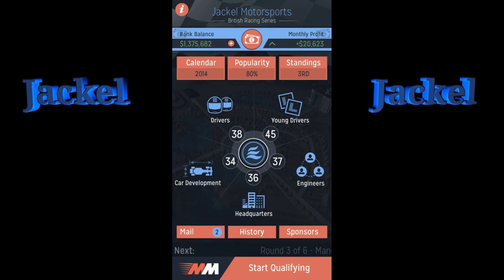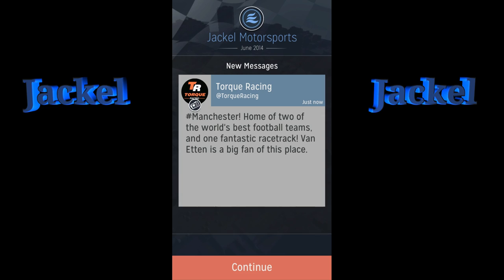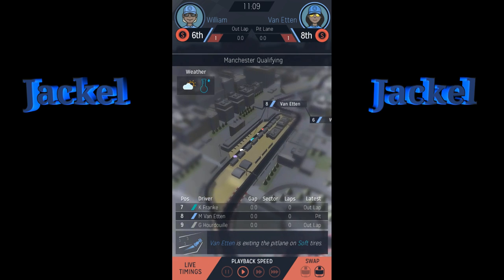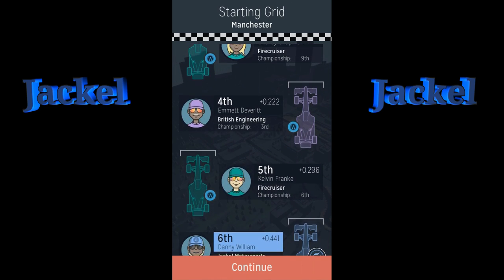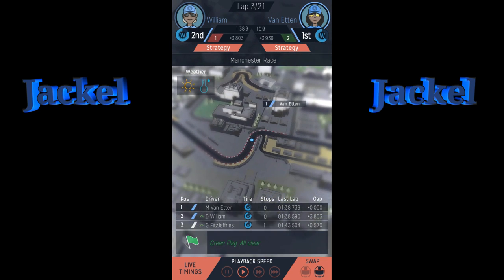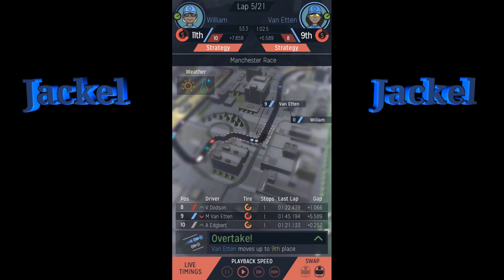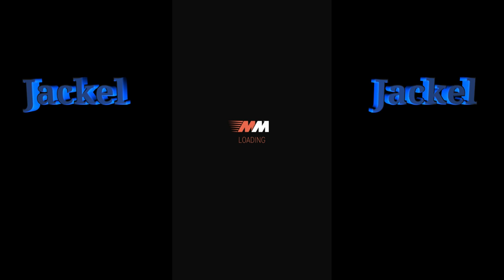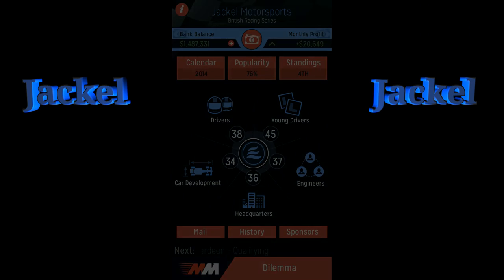MOTORSPORT MANAGER Season 1 Episode 1 - From Pole To Hole | JackInTheMiddle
Ride along with Jackel Motorsports on our third race of our first season debuting as the newest MOTORSPORT MANAGER in formula racing. We captured the pole in qualifying but our top driver spins out on the second lap of the race introducing us to a whole new set of troubles we've never experienced before!

My recordings are done on Screen Recorder - NO Root